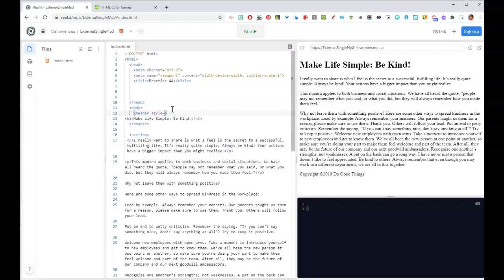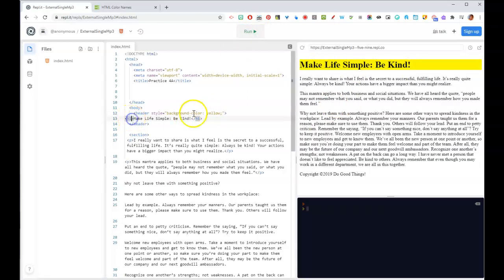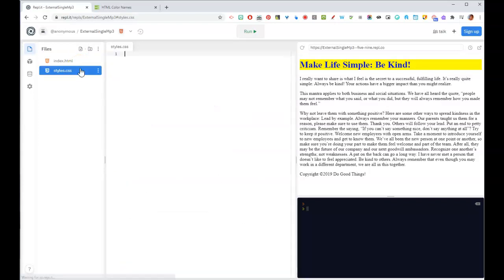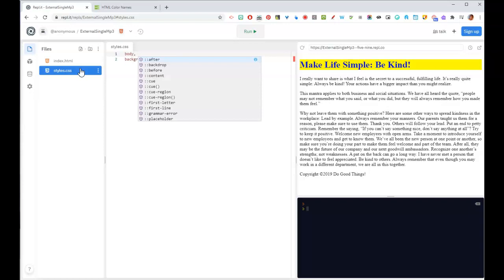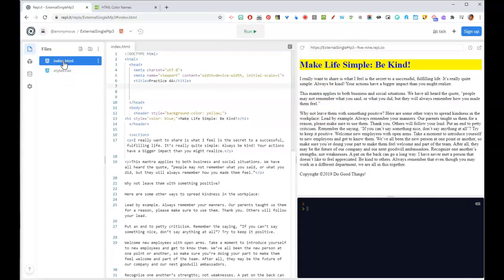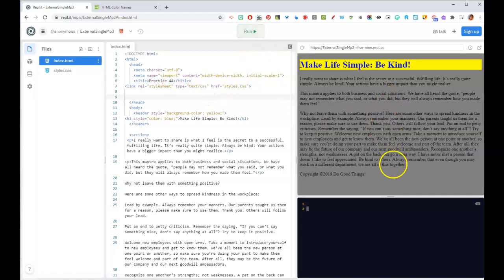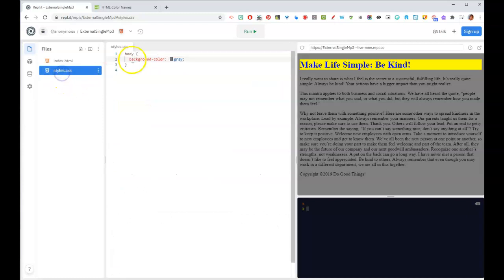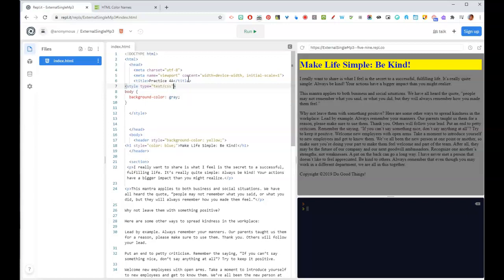CTW Lesson 4: Stylesheets